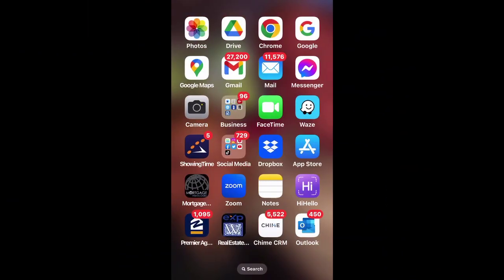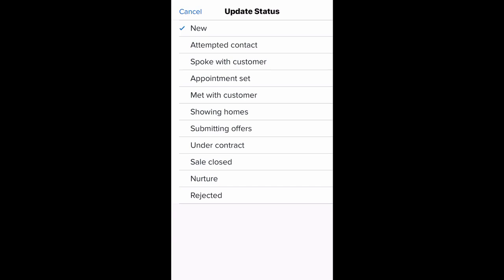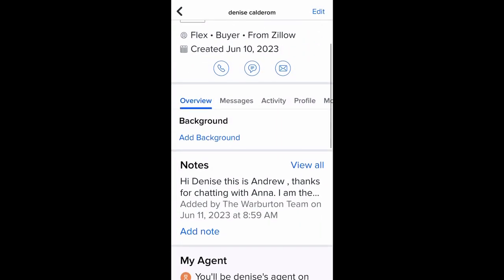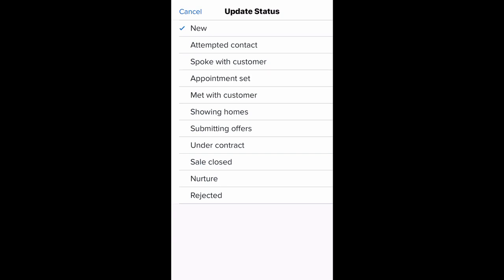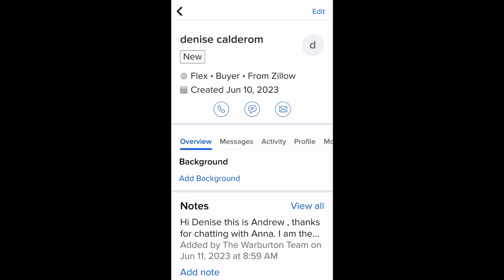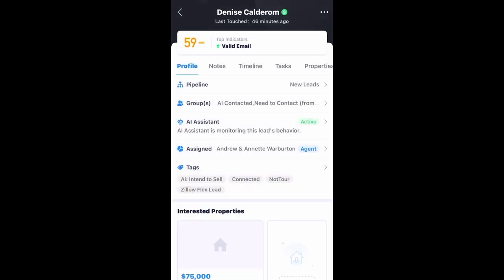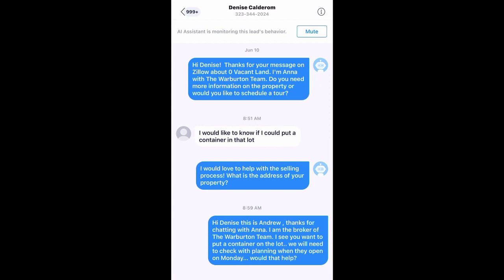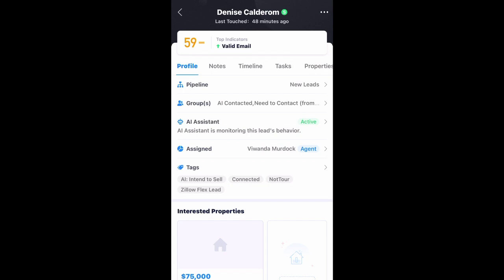How to Update Zillow Leads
🔥 *The Warburton Team Sales Training: Elevate Your Real Estate Skills* 🔥

As a valued member of The Warburton Team, our Sales Training Series is your key to advancing in the real estate market. Tailored for our team, this series sharpens your skills, ensuring you stay ahead in this dynamic industry.

*What You'll Gain*:

🚀 *Advanced Techniques*: Each session is a deep dive into cutting-edge strategies essential for today's market.
💡 *Lead Conversion Mastery*: Enhance your ability to turn prospects into successful sales.
🎯 *Customer Focus*: Adapt your methods to meet the evolving needs of modern consumers.
🔓 *Unleash Potential*: Our training is designed to maximize your sales performance and confidence.

*Training Highlights:*
 This session guides you through the best practices for updating and managing your leads on Zillow effectively. You'll learn how to keep your listings current and engaging, ensuring maximum visibility and appeal to potential clients. This practical, step-by-step training is key for anyone looking to optimize their use of Zillow and convert more leads into successful transactions.

Stay at the forefront of real estate with The Warburton Team. Each training is a step towards greater success, more closed deals, and higher earnings. Let's continue to grow and succeed together! 💸